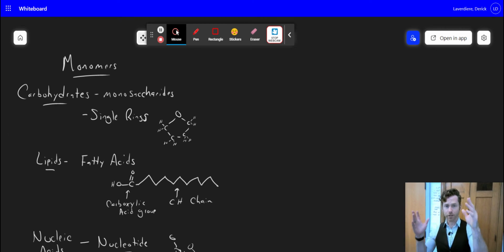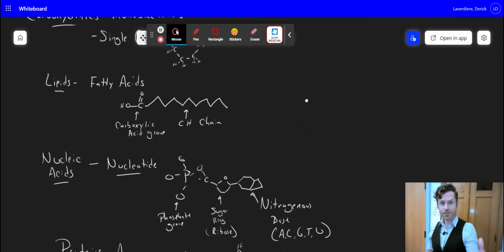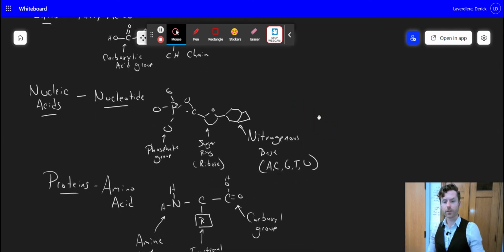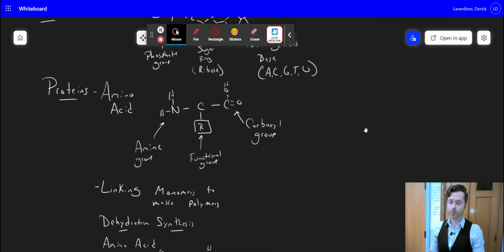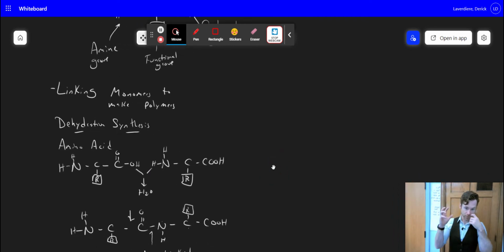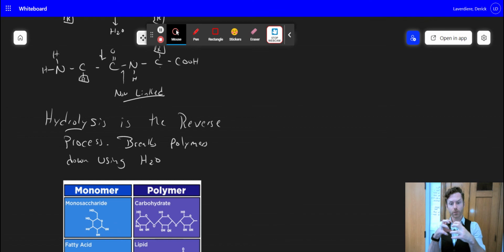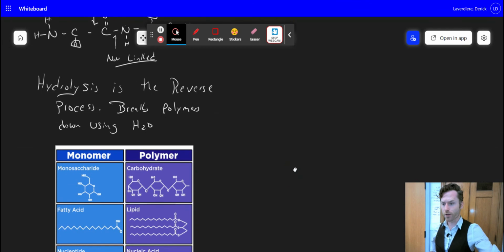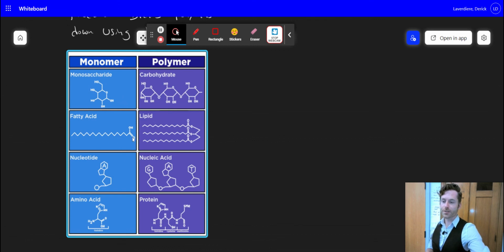AP Monomers | Microsoft Whiteboard